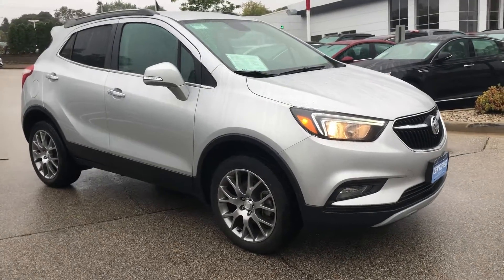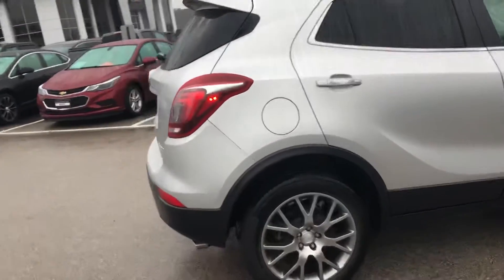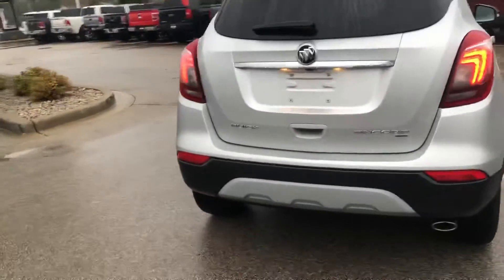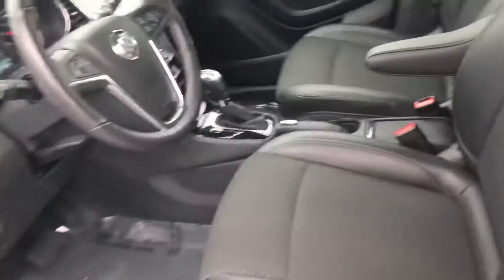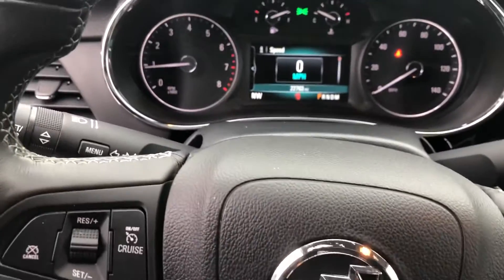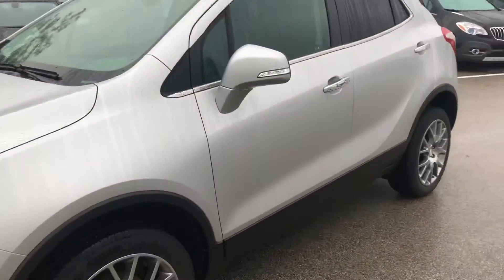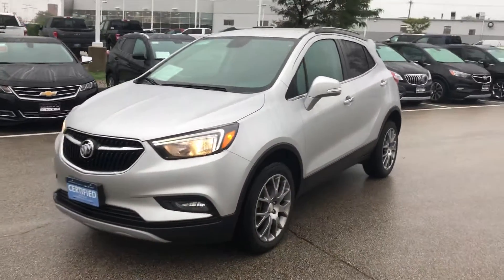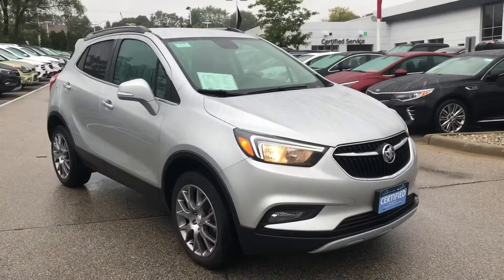Certified Pre-Owned 2017 Buick Encore Sport Touring